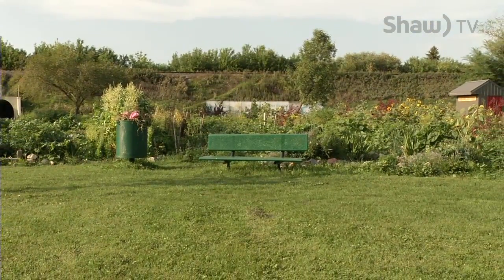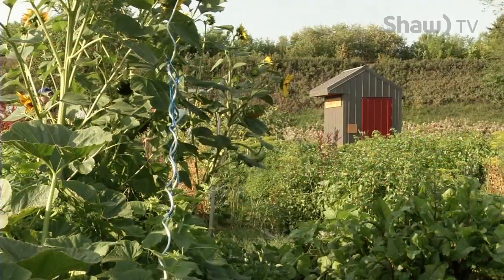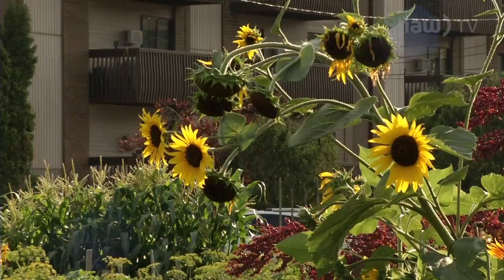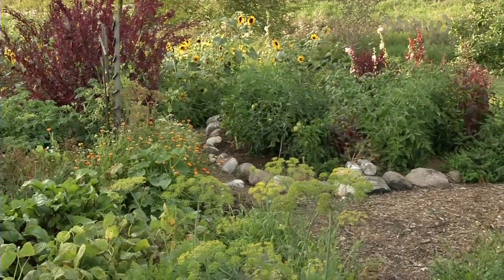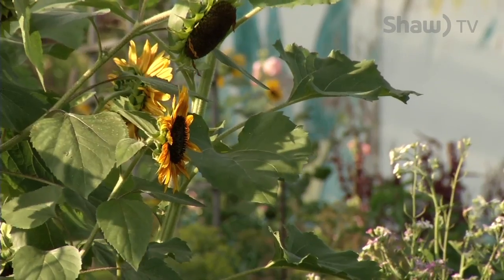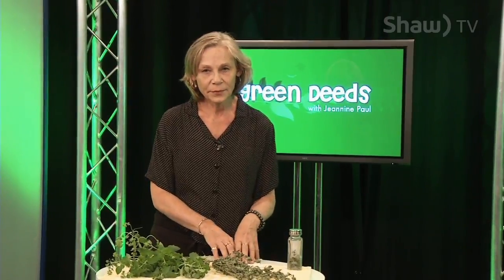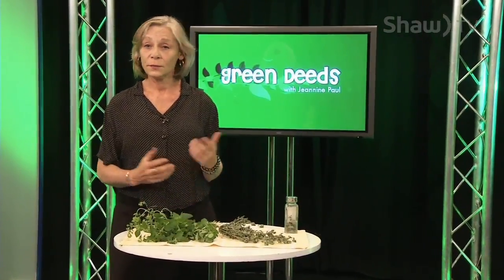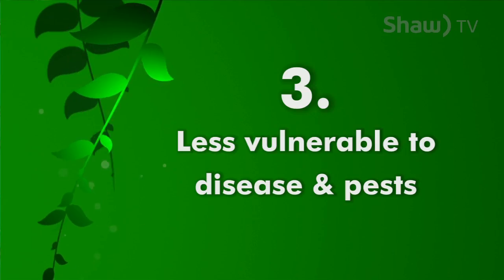Green Deeds: The Community Garden